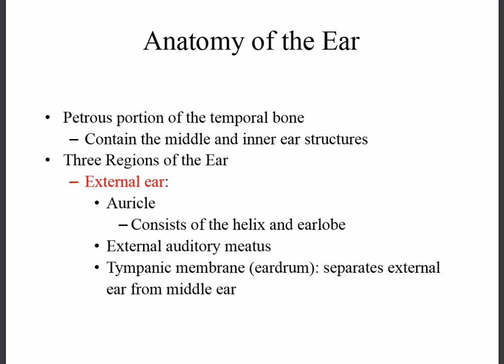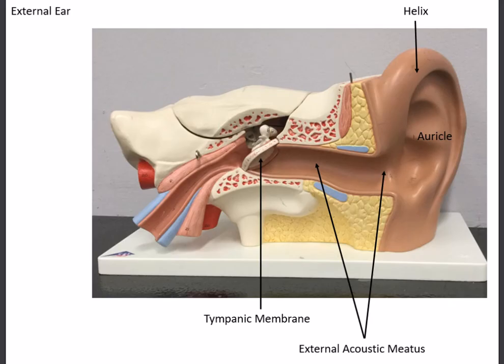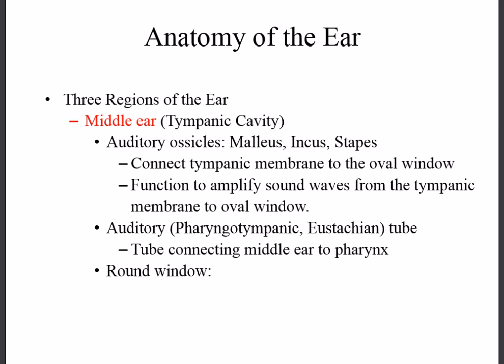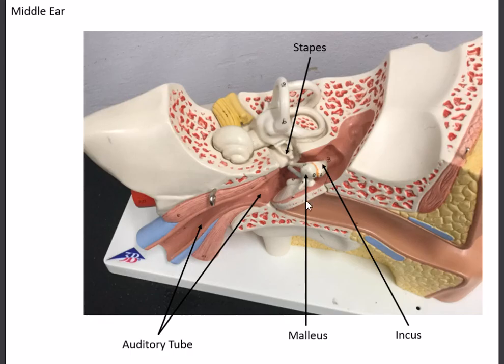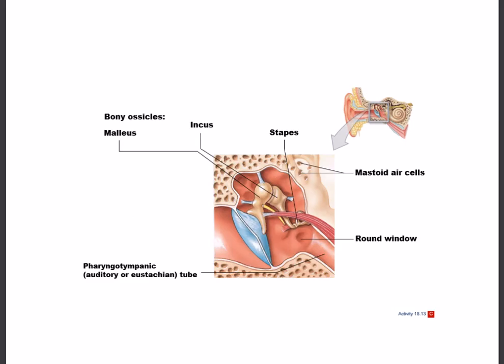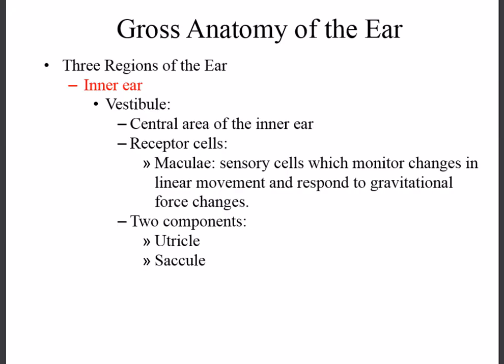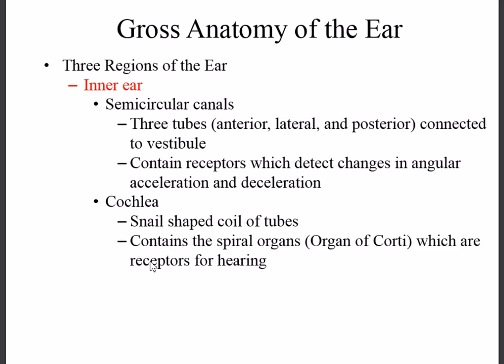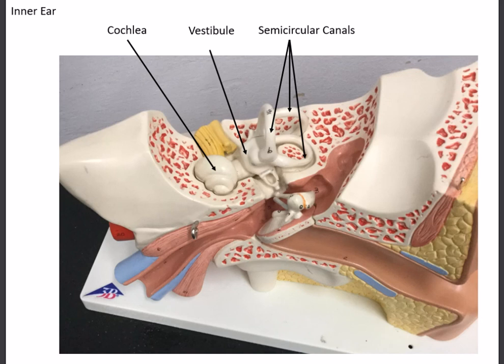Anatomy of the Ear